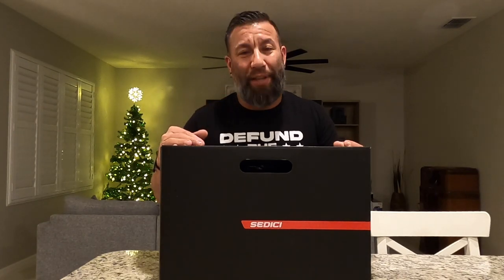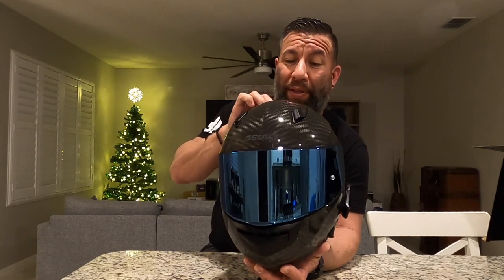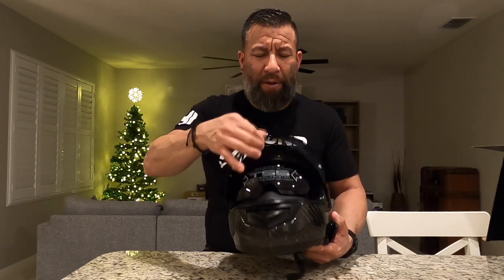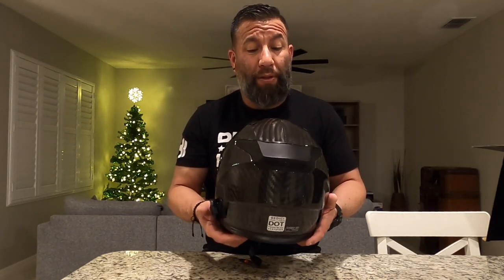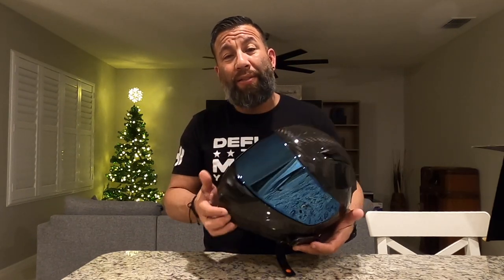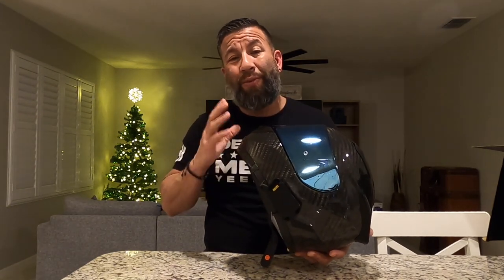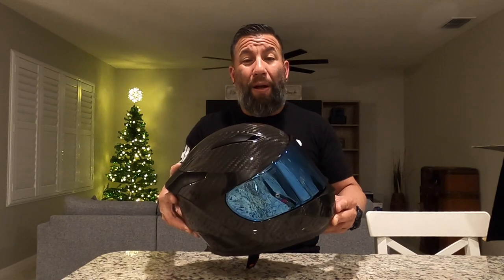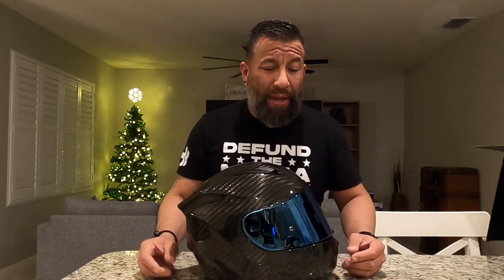Sedici Strada II Carbon Review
In this video I show you my new carbon helmet under $360 Dollars!
6k carbon, great padding, cool ventilation, Pin Lock ready, and low wind sounds at high speeds with an amazing 360 visor view.